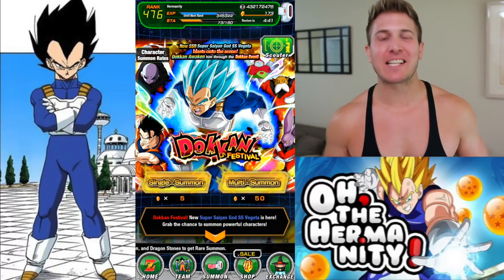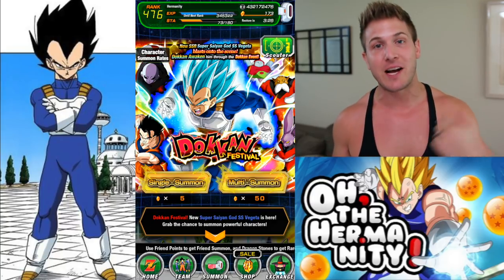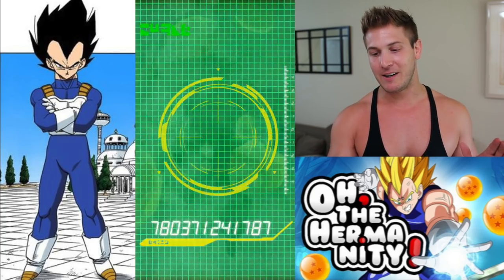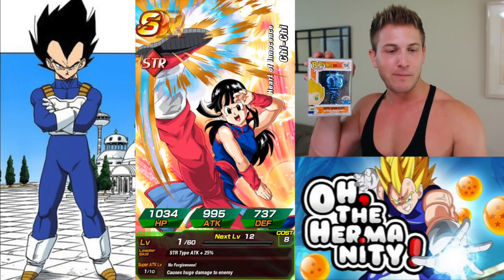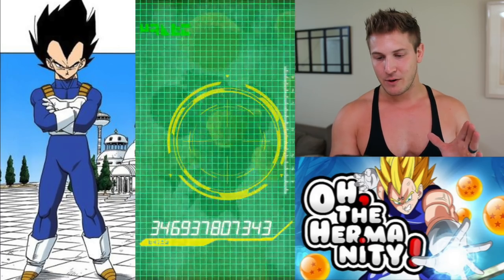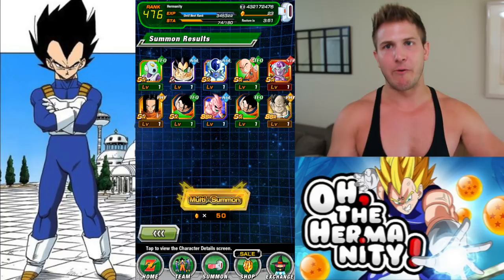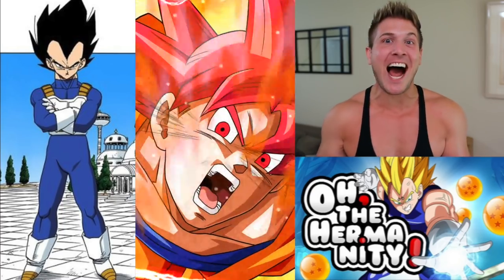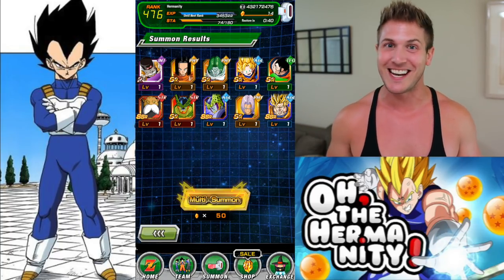SSG ANIMATION?! SSBE VEGETA SUMMONS! 250 STONES! Dragon Ball Z Dokkan Battle! DBZ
All I want to do is take that PURE SAIYANS category for a test run. Is that so much to ask? SpiritBombLuck! Dokkan Fam!